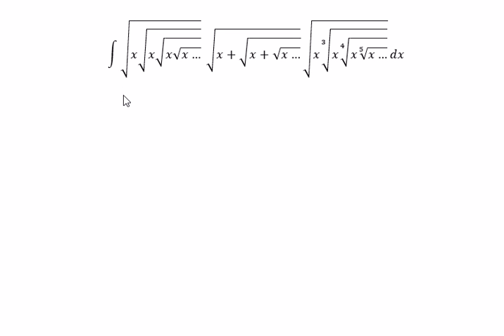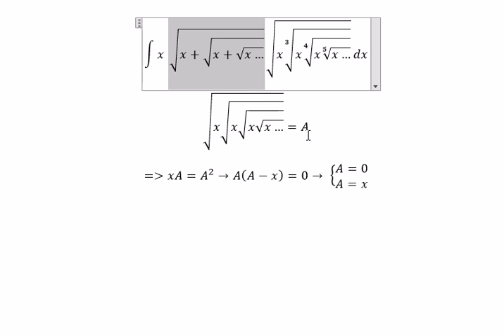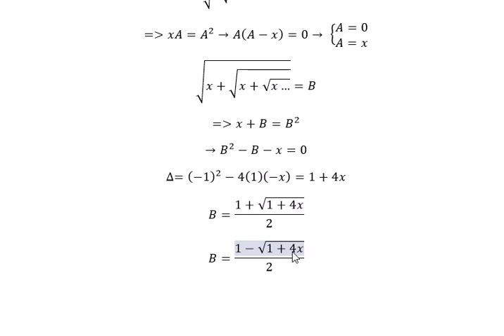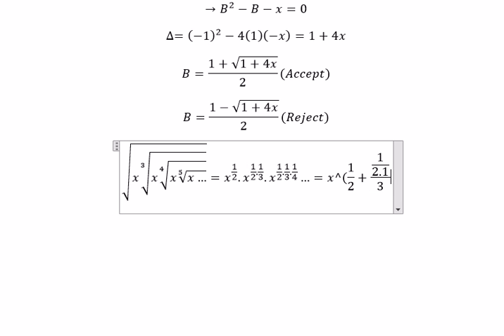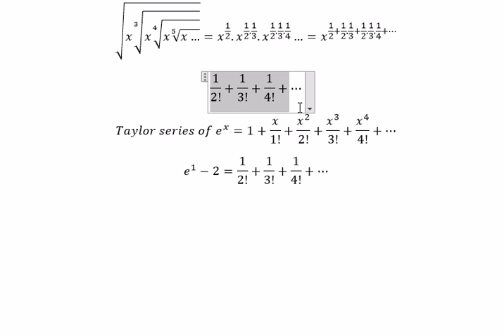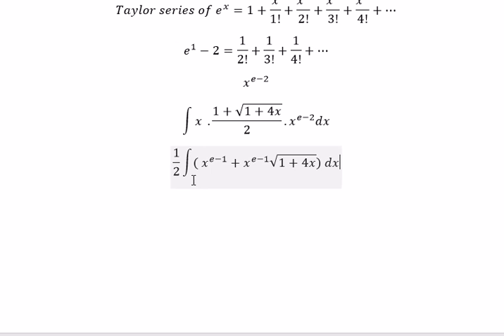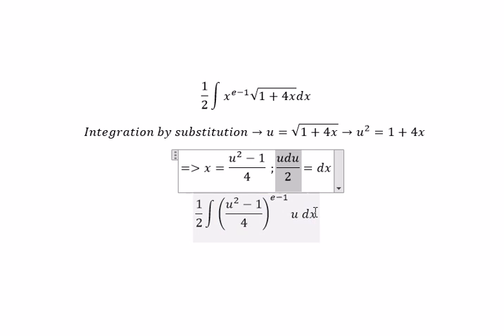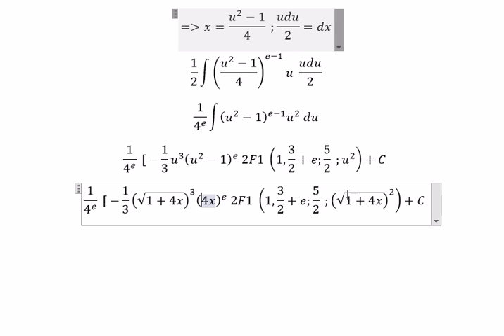Calculus Help: Integral of ∫ √(x√(x√(x√(x…)) ) ) √(x+√(x+√(x…)) ) √(x∛(x∜(x√(5 x…)) ) - Asian Math